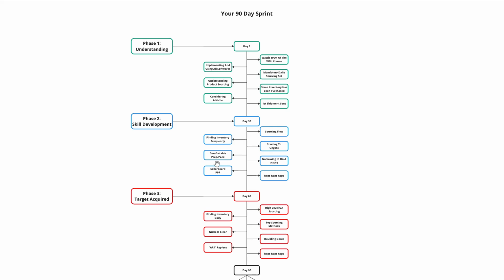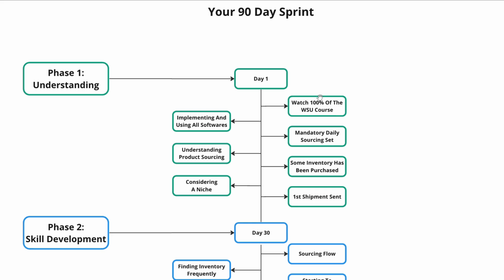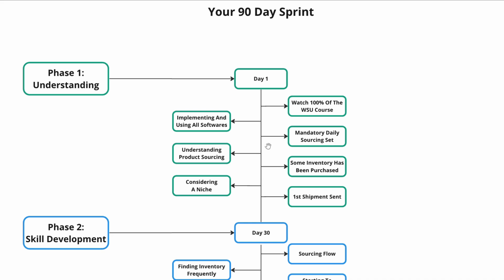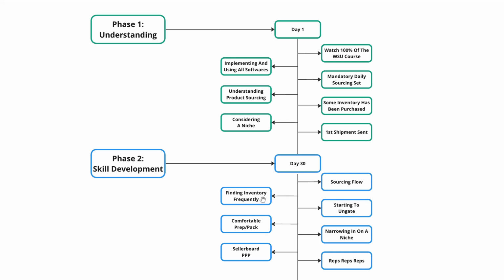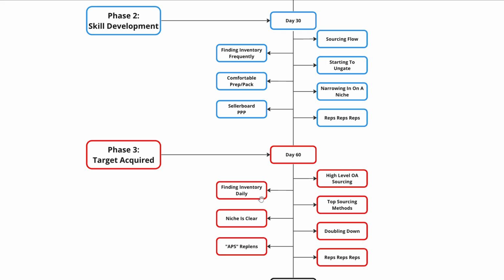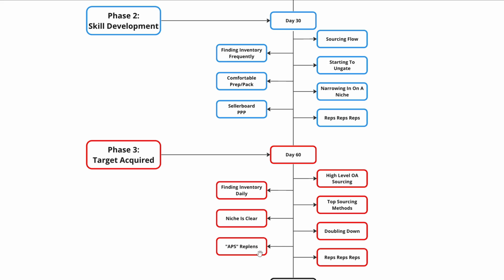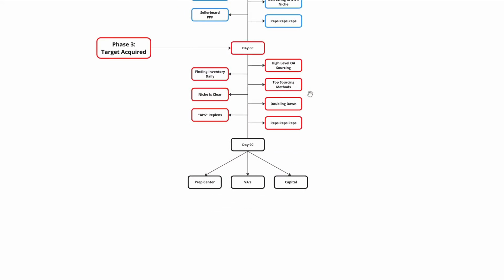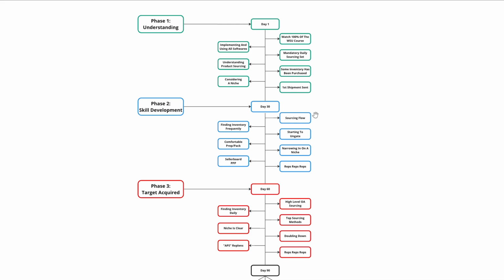4 12 Your 90 Day Sprint